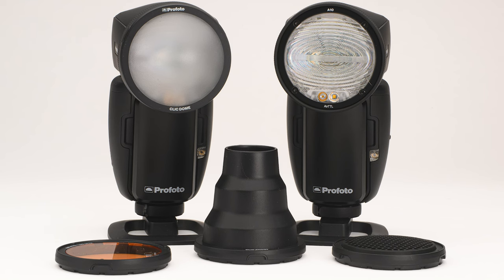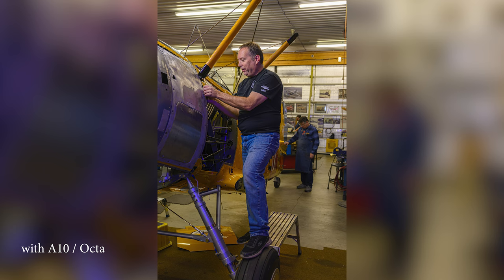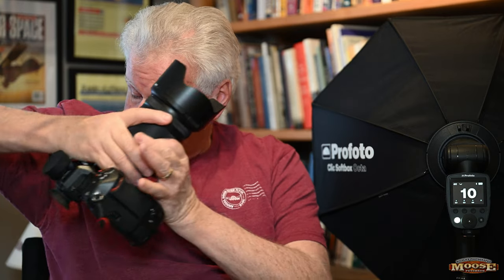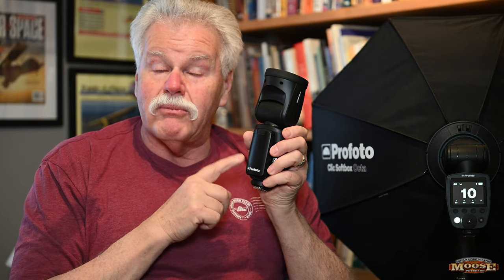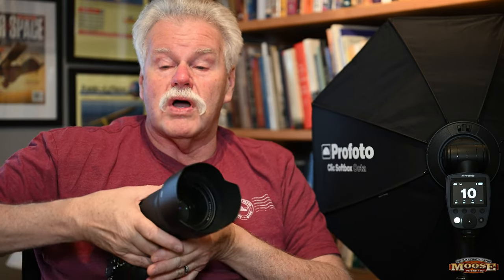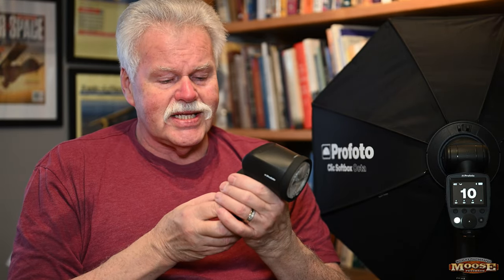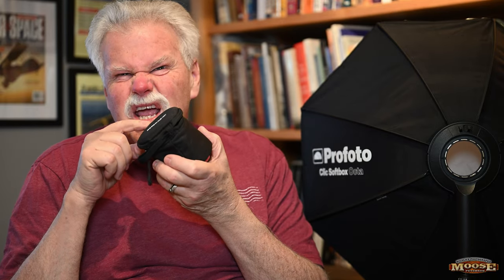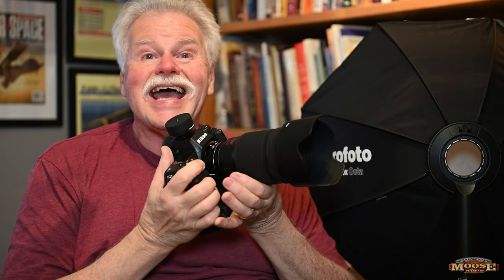Getting to Know the Profoto A10 Flash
Photography is all about light with portable light playing a huge part at times in our visual storytelling. Profoto took portable light to a new level bringing us the round flash light in the A10! They have really thought out the system making a universe of light modifiers that match the beautiful, powerful light giving us a great tool to tell our story. This is a simple video helping you see all the parts, and potential providing ideas how you can incorporate it all into your photography!